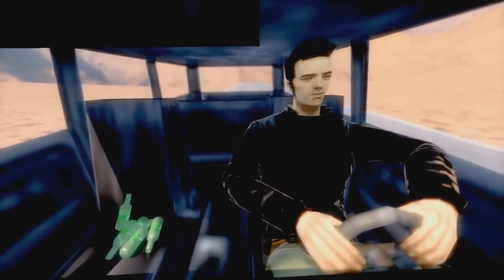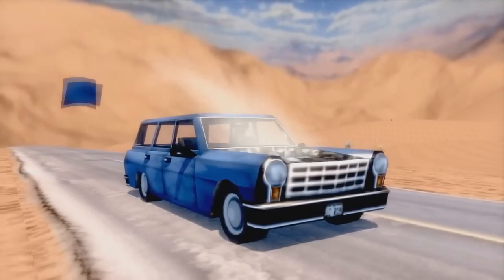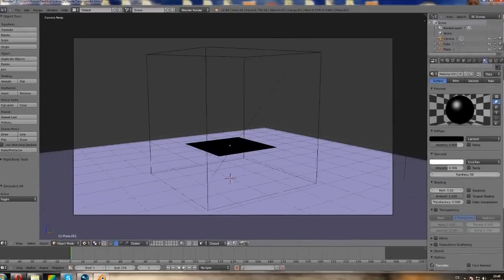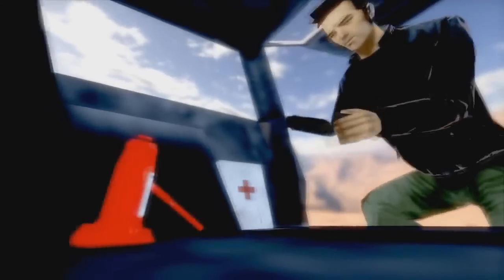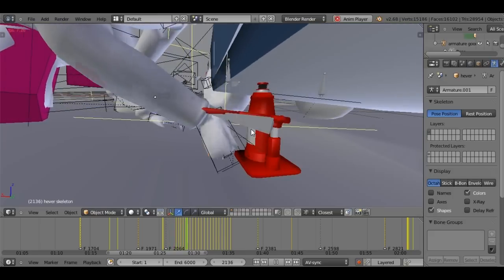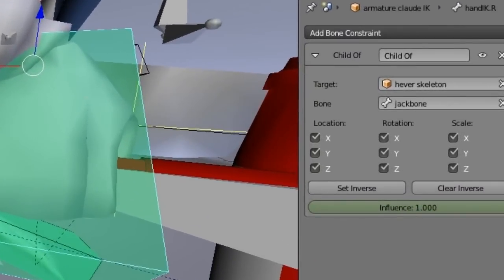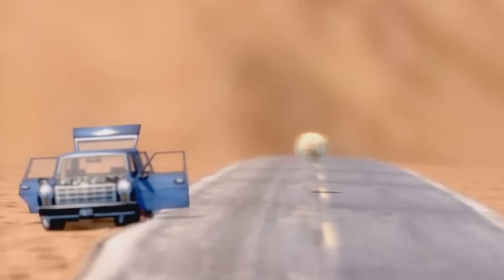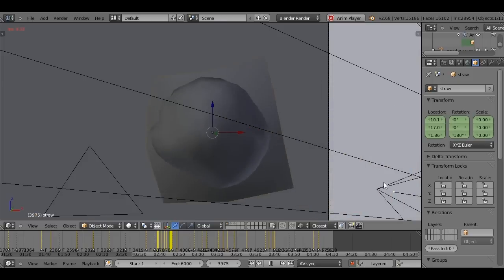6 Mistakes that you probably didn't notice - Claude's journey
3 reasons for this video:
-I needed to find out if I'm actually capable of talking into a microphone in english, so I could be eventually voice acting in my future animations :)
-always wanted to try making video in 3k's rant style